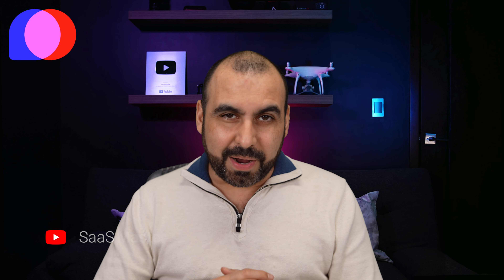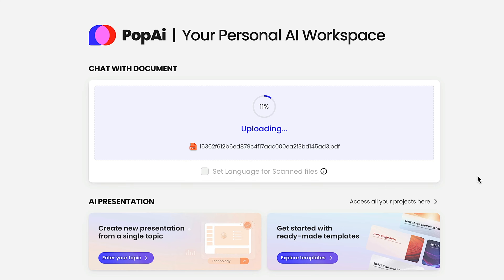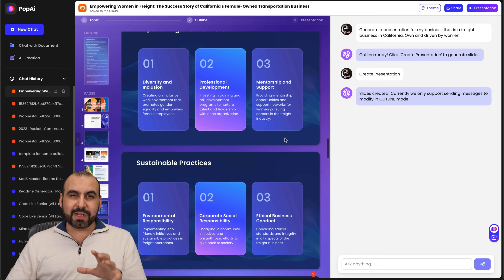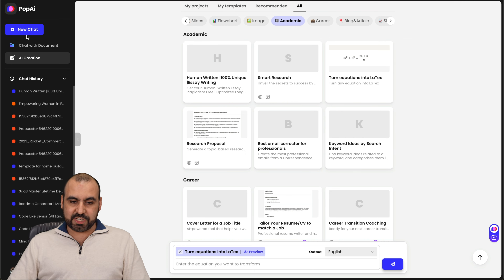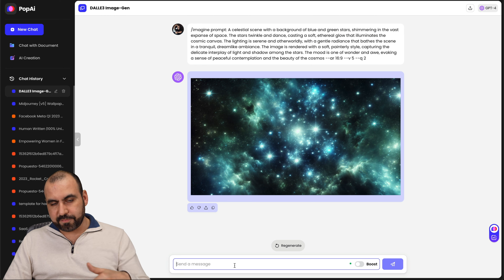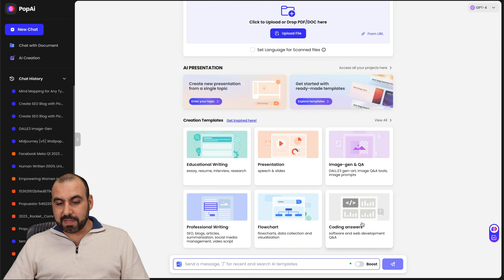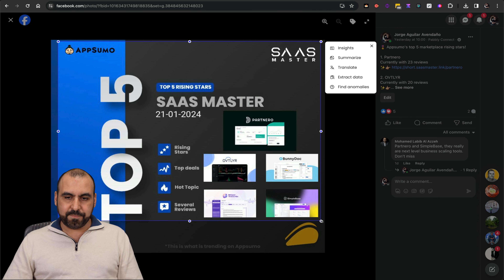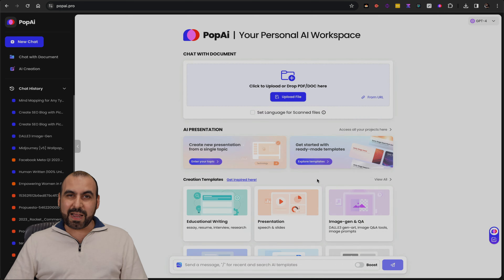Turbocharge Your Productivity with PopAI Multi Powerful AI Tools!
🚀Revolutionize your data extraction game with the PopAI Chrome Extension!🚀 Grab it now and experience a workspace transformation like never before.

In this video, I'll demonstrate how PopAI is not just another AI service. It's a game-changer, offering capabilities from generating content, creating images, and crafting mind maps to extracting information from images. We'll start by exploring its intuitive Chrome extension, making it super practical for anyone looking to streamline their workflow.

🔥What sets PopAI apart? It's designed to cater to a variety of needs, with specific categories for different tasks. Whether you're dealing with complex documents, looking to generate presentations, or needing to create SEO-optimized blog posts, PopAI has you covered. And the best part? It's all available with a lifetime deal that you simply cannot miss!

From educational writing with plagiarism-free essays to professional writing for your blog, this video covers it all. Not to mention, the AI-generated imagery and digital signage capabilities that will revolutionize your content creation process.

Discover how PopAI can be your go-to AI workspace, making everything from data extraction to image upscaling a breeze.

Don't miss out on this opportunity to enhance your digital workspace with PopAI.

CHAPTERS:
0:00 - Introduction to PopAi
0:43 - Document Interaction with AI
2:38 - AI Presentation Techniques
4:25 - AI in Educational Writing
6:55 - AI for Presentations and Speeches
8:25 - Image Generation and AI Q&A
11:01 - Mind Map Generation with AI
12:40 - Data Extraction from Images
15:31 - AI Translation of Data
15:54 - Summarizing PDFs and Webpages with AI